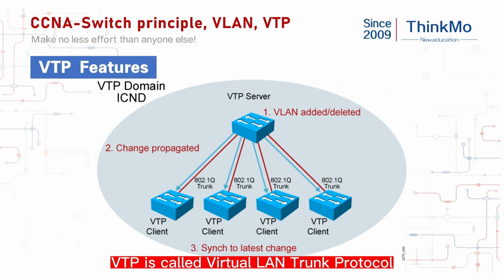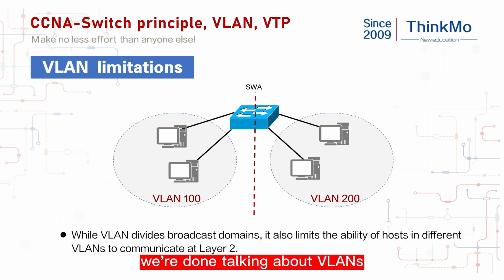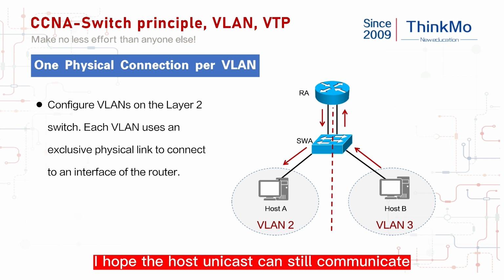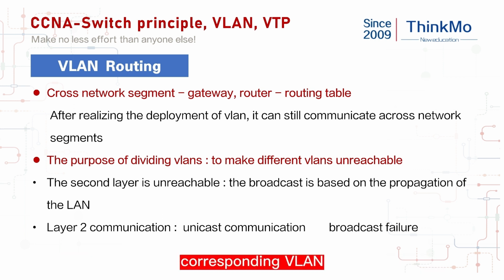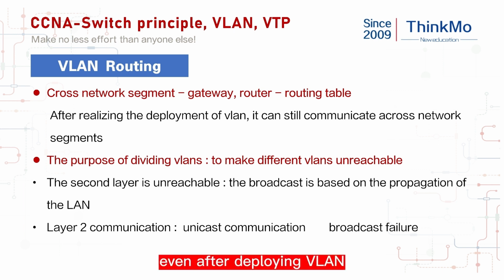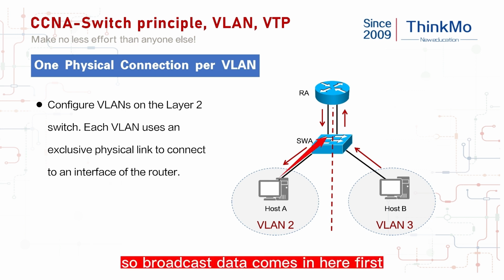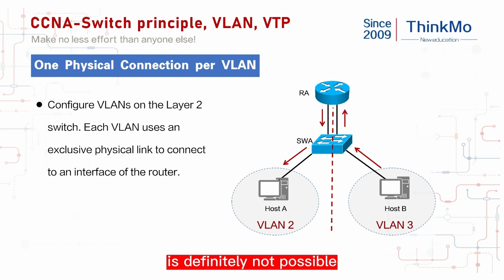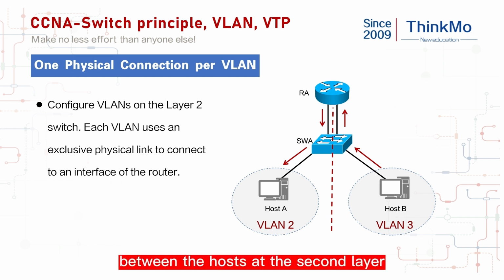【ThinkMo】Switch principle, VLAN and VTP.9